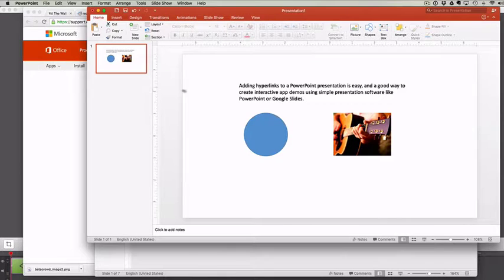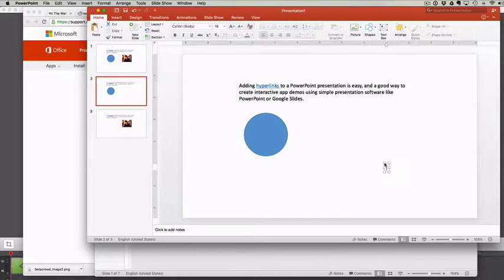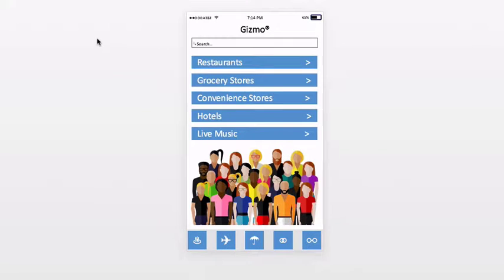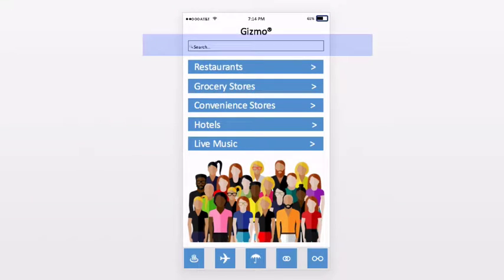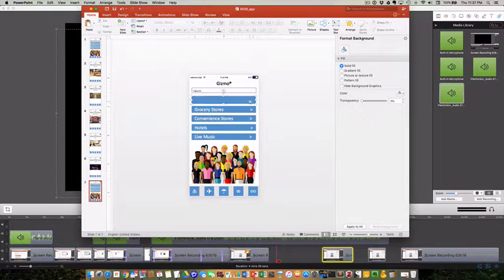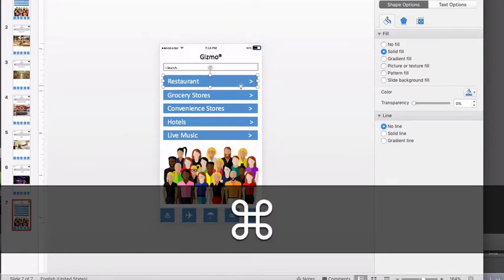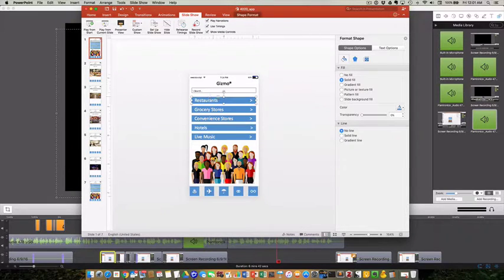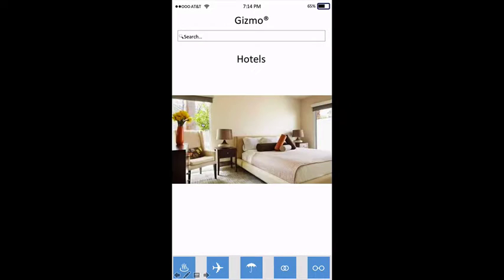Using Hyperlinks with PowerPoint for App Navigation Design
Using hyperlinks with MS PowerPoint to make interactive mobile app demos